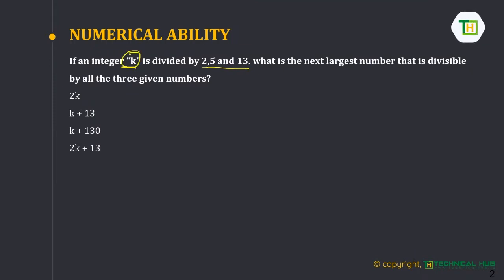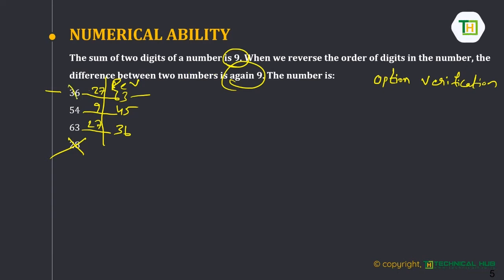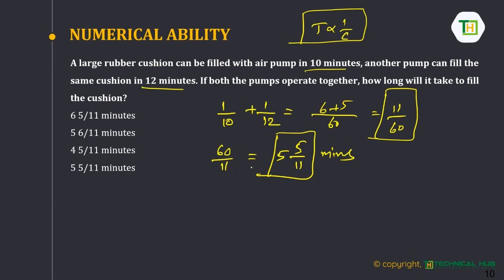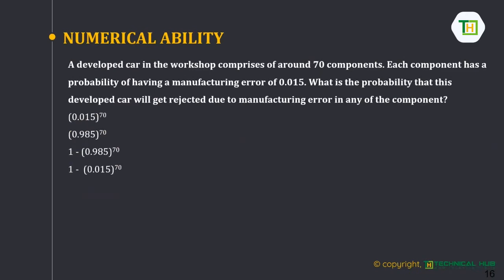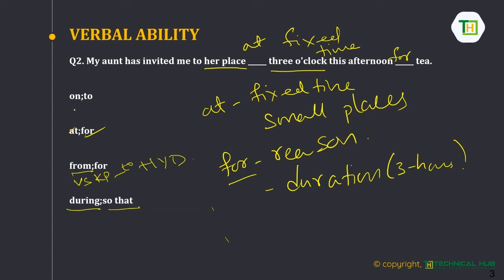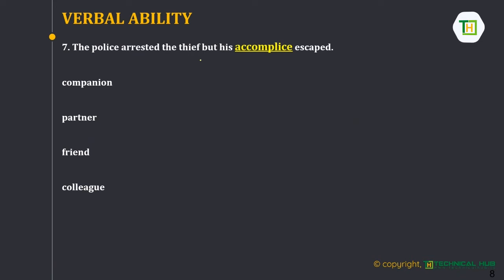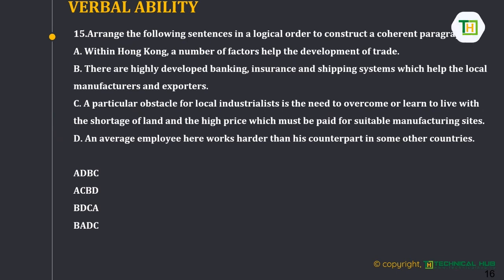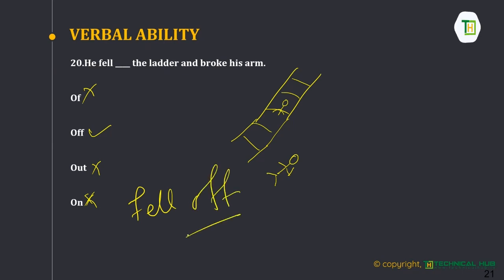Capgemini Model Test - 3 | Session - 2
In this video you will learn about how to solve Numerical and Verbal Ability Questions.